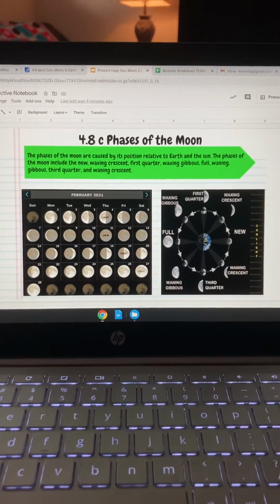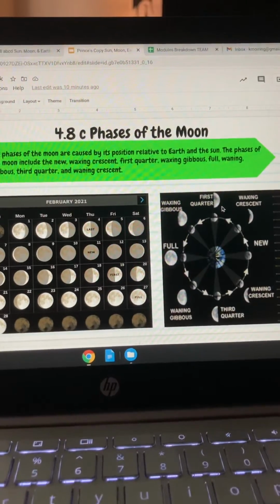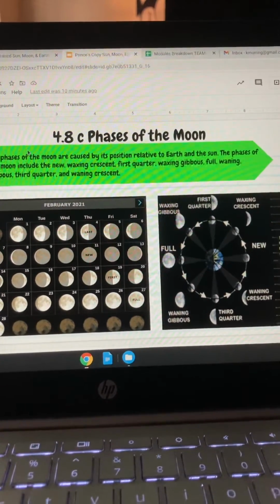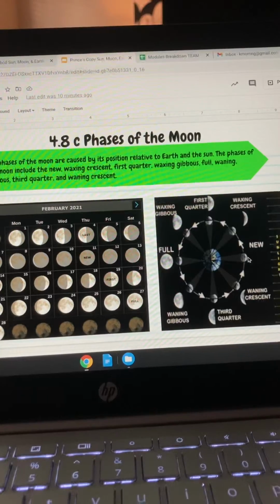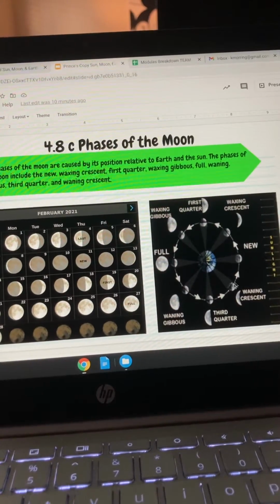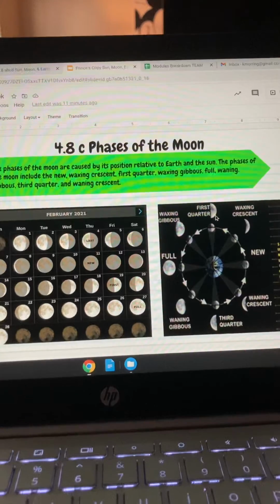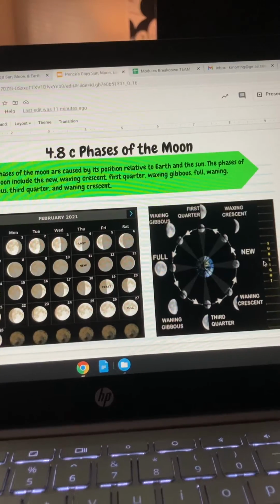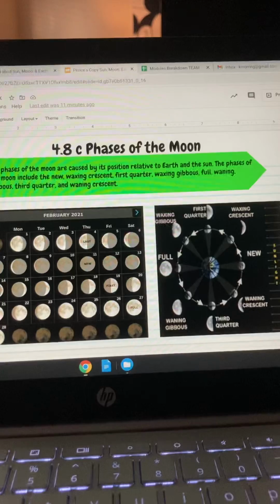Phases of the Moon